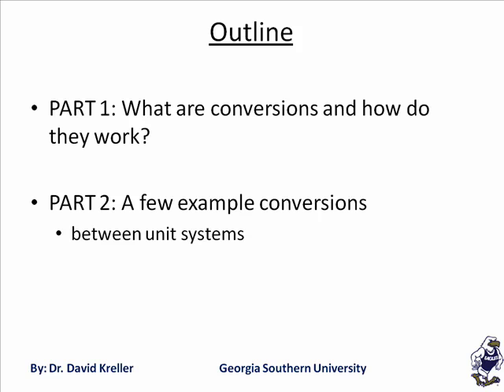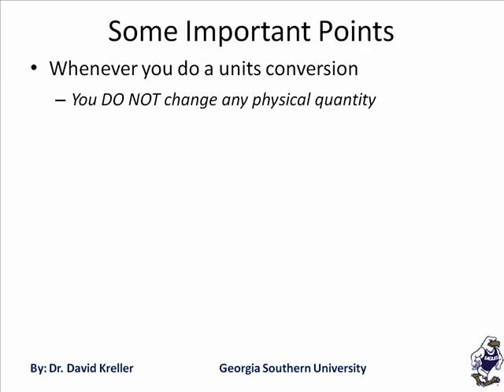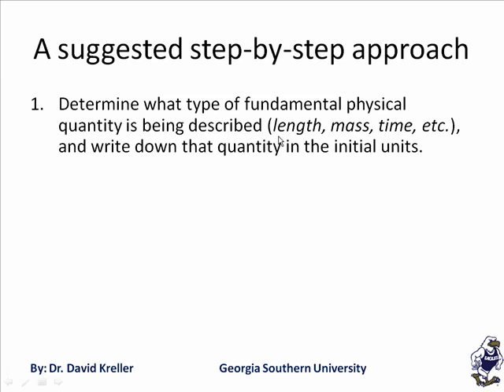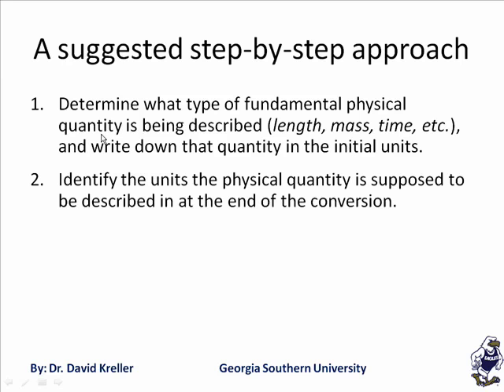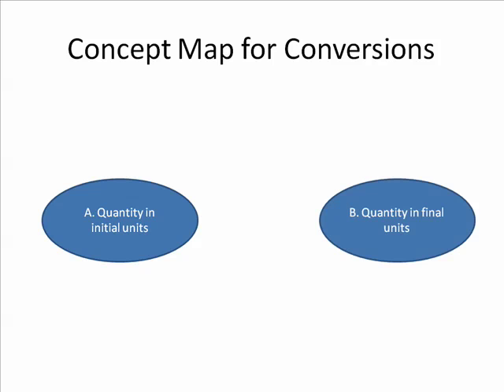Conversions Part 1